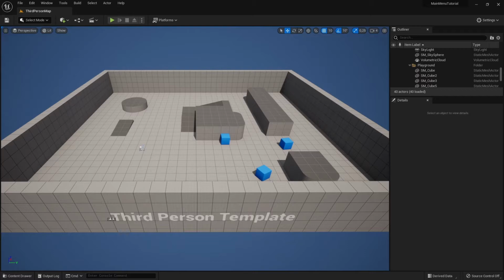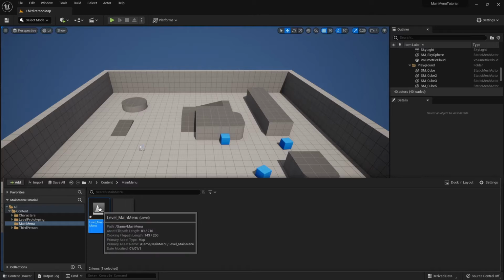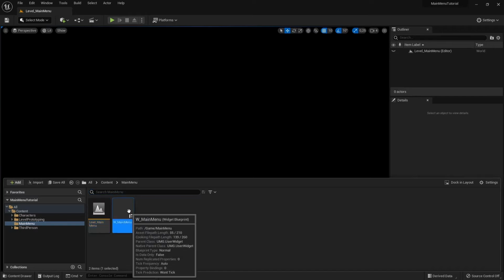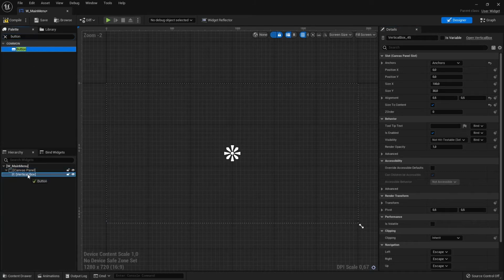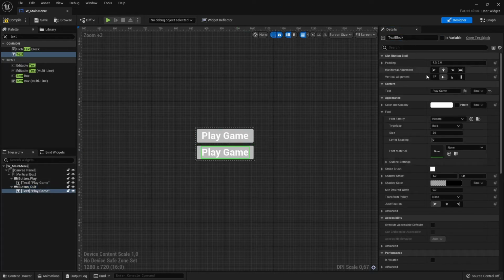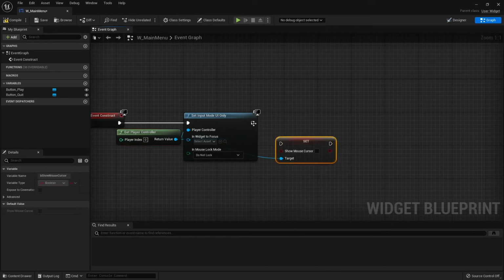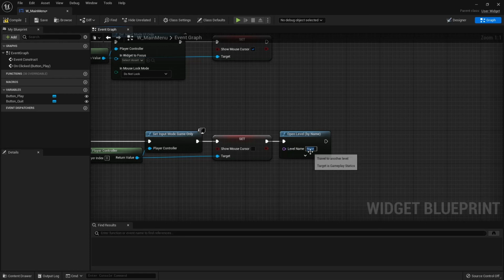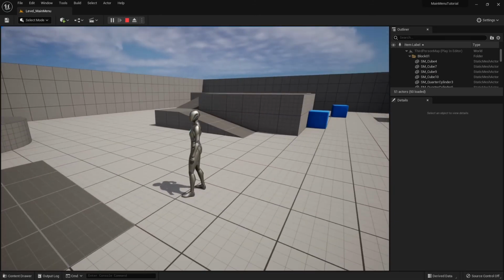UE5 Tutorial - Creating a simple main menu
In this video we're going to create a simple main menu.

0:00 intro
0:24 Create the files
0:57 Level Blueprint
1:31 Widget Blueprint
5:00 Overview & outro